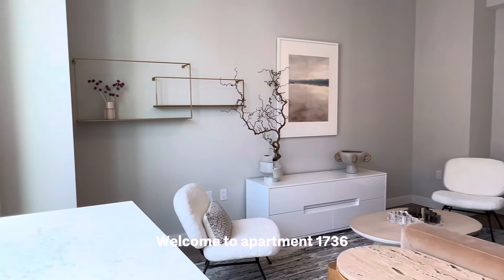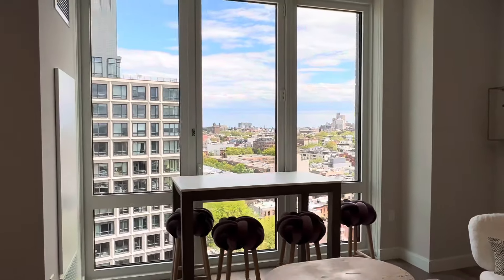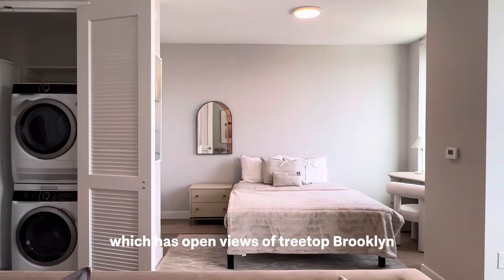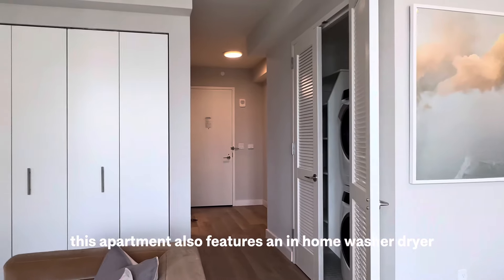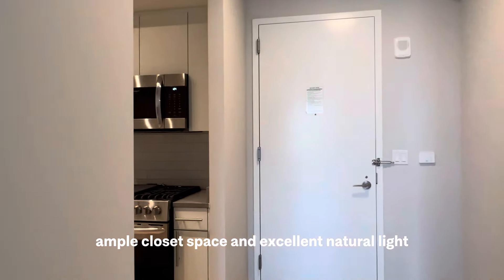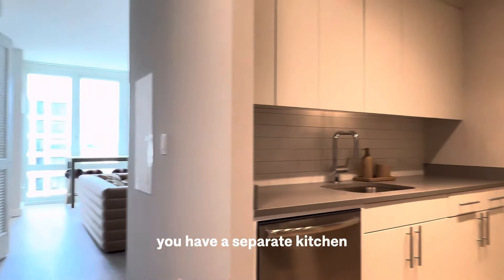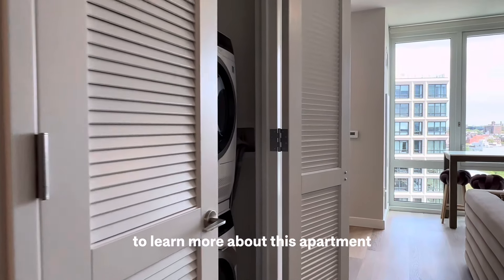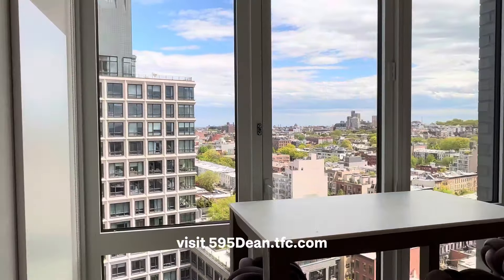Prospect Heights Apartment Tour: 1736 at 595 Dean St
Windowed alcove studio with a washer/dryer? Say no more!

Apartment 1736 at 595 Dean St has an ideal studio layout, with a large windowed sleeping alcove, plenty of closet space, and charming open views of brownstone Brooklyn. The separate kitchen has stainless steel appliances including a dishwasher, and the washer/dryer is accompanied by a linen closet.